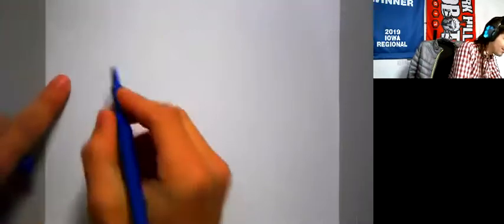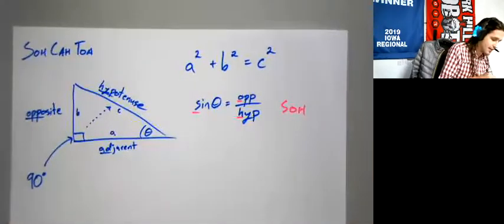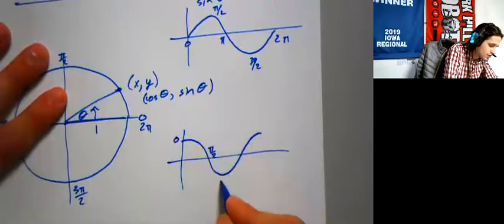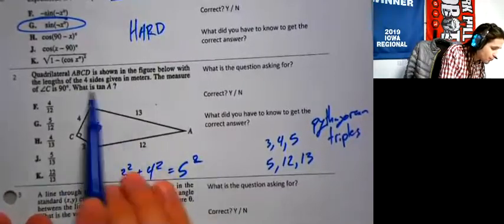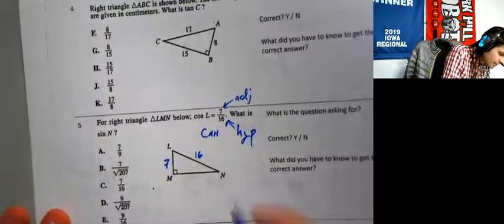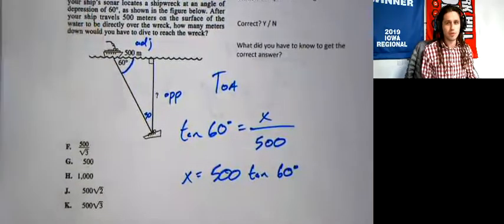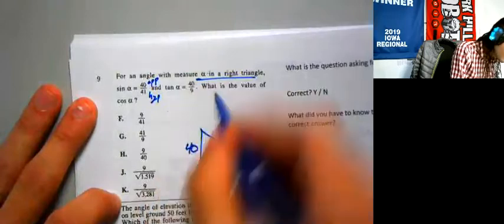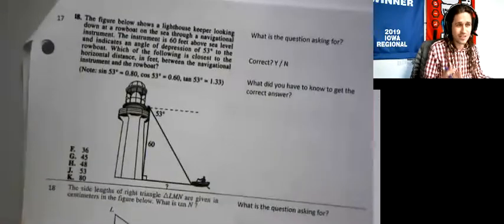#8 Right Triangle Trigonometry - ACT Math - Kraviec